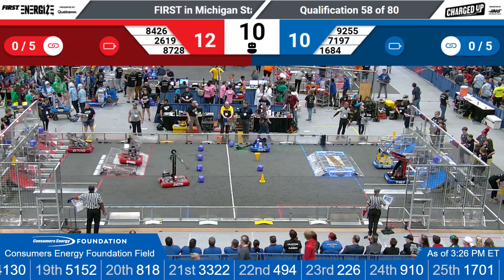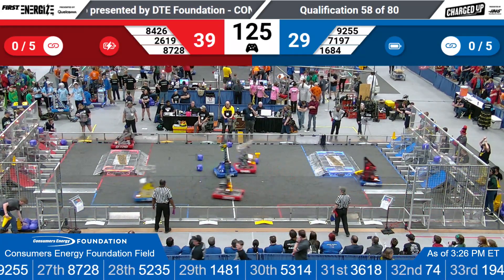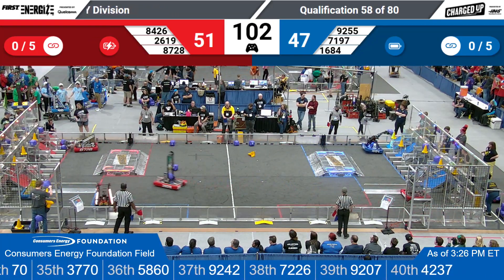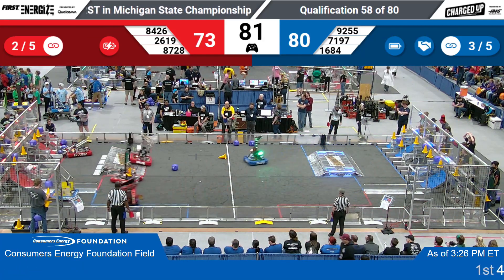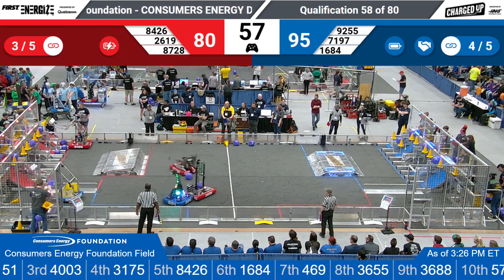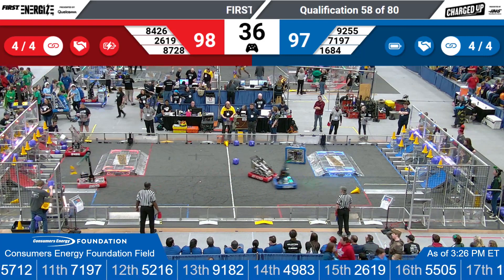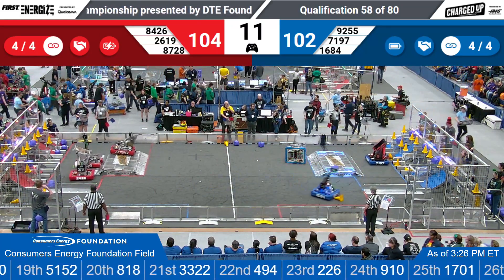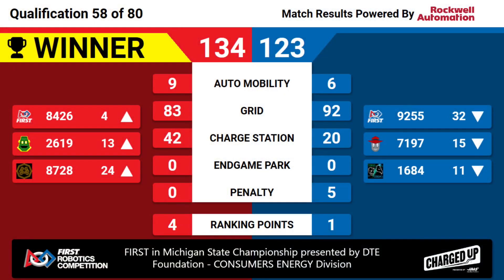Qualification 58 - 2023 FIM State Championship - CONSUMERS ENERGY FOUNDATION Division